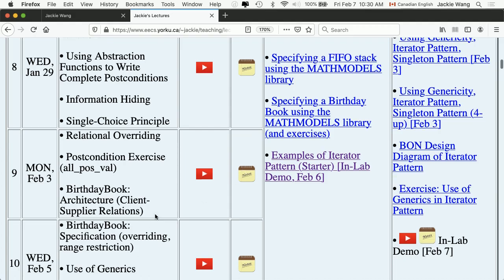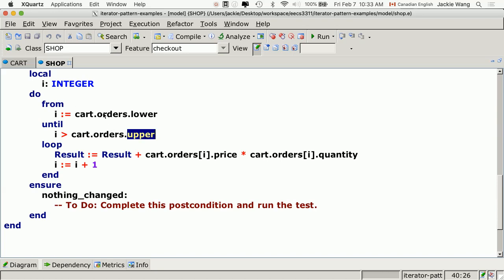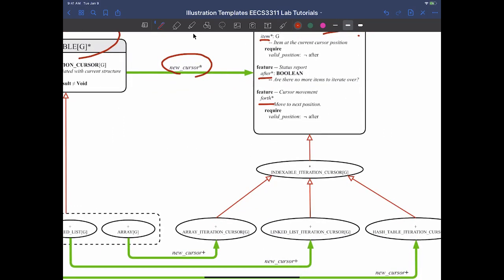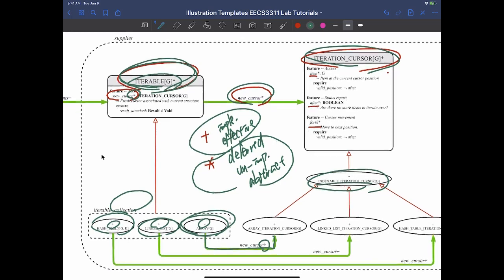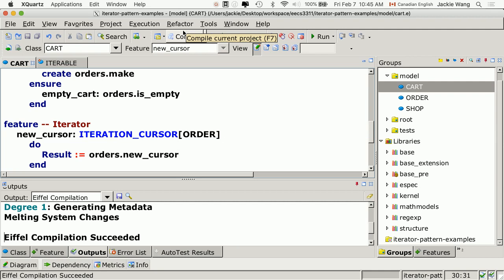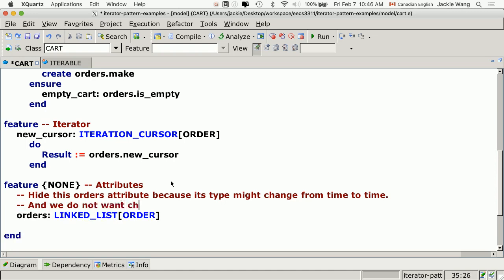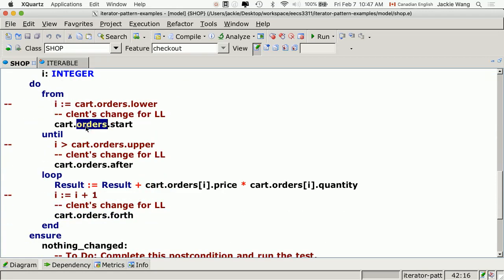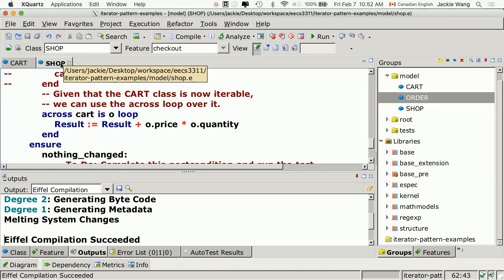EECS3311 W20 20200207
- Implementing the Iterator Pattern
- Using the Implemented Iterator Pattern (across)